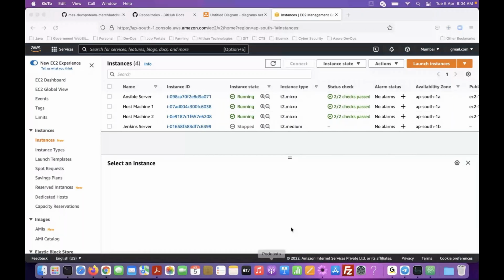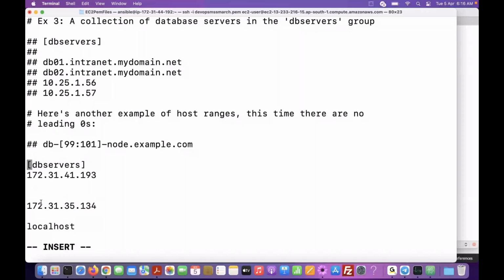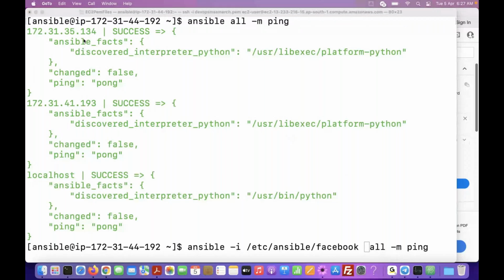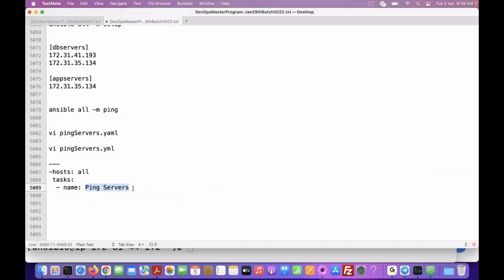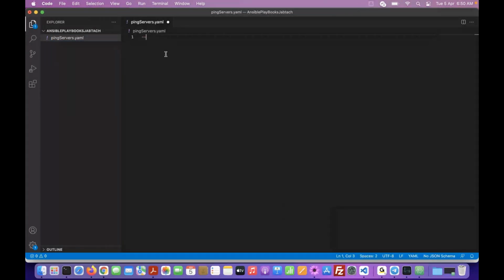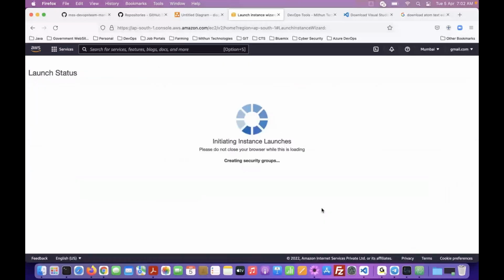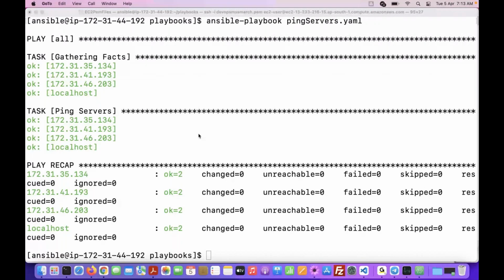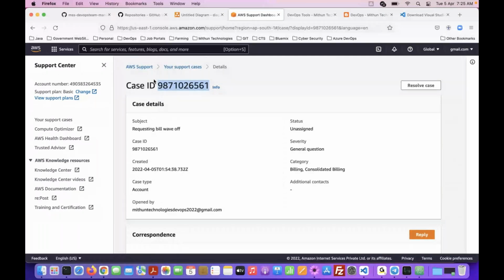Topic 3 Ansible Zero to Hero